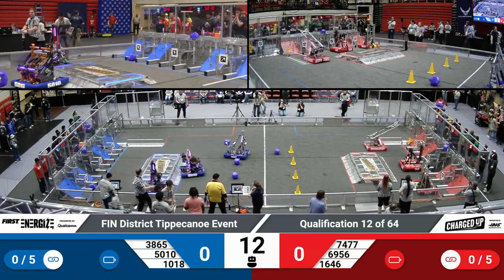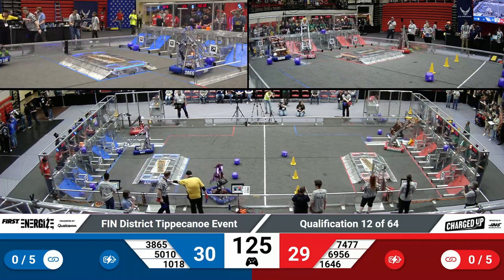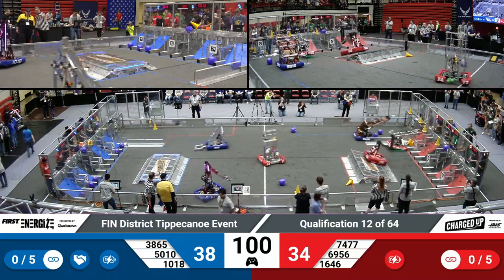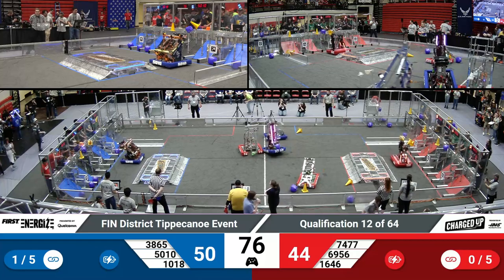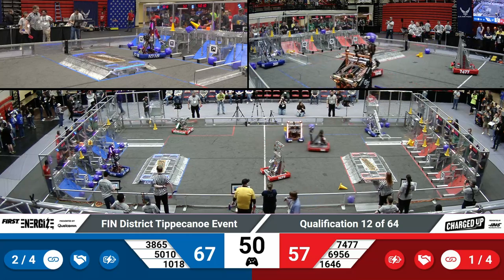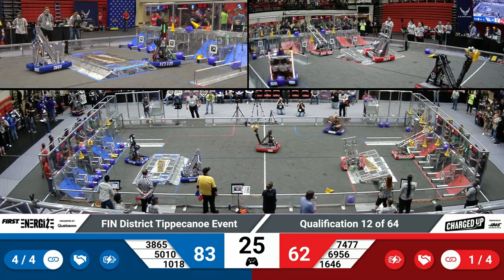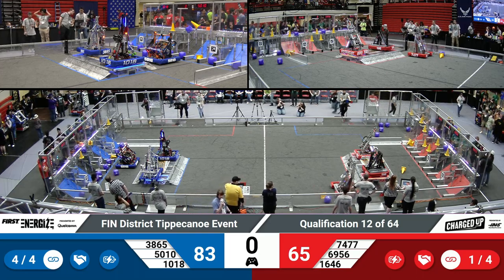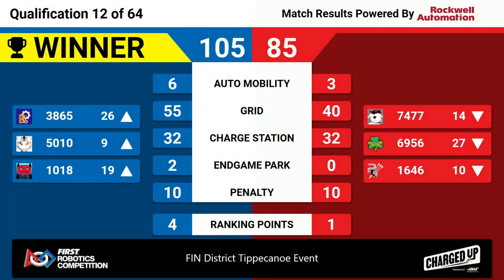2023 FIN Tippecanoe District Quals 12